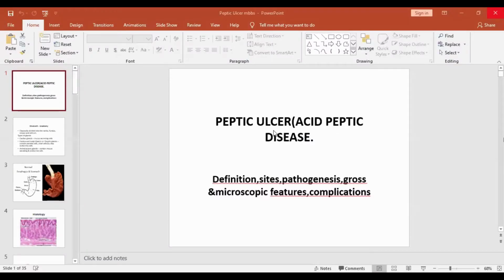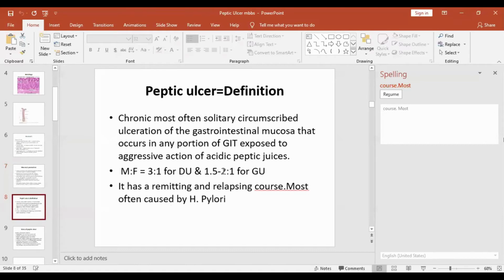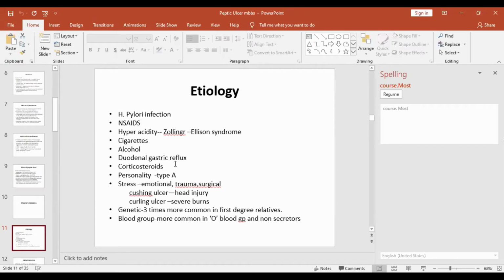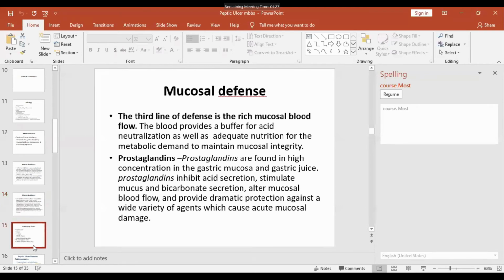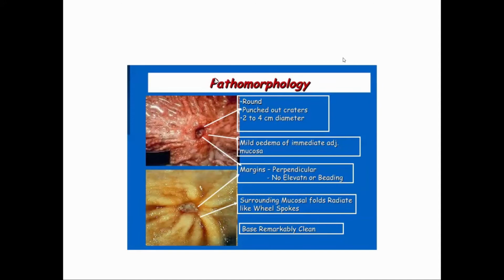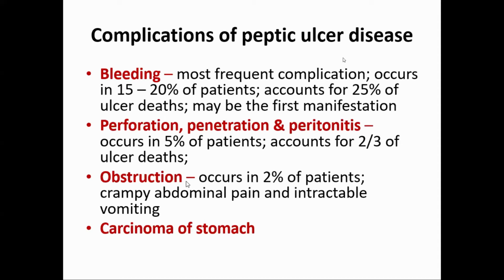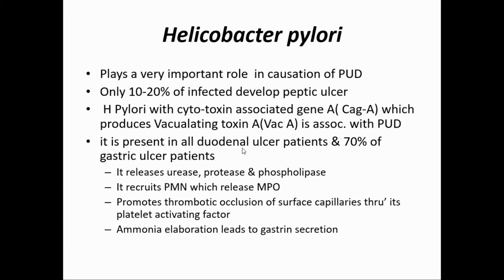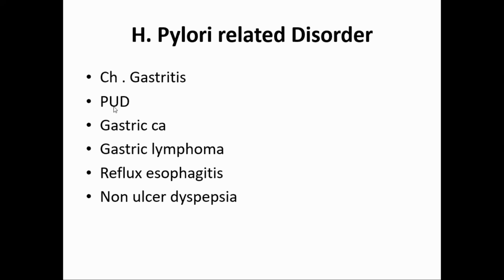Pathology Gastrointestinal System Lecture 3rd BY Dr. Ramji Rai Sir|Online Zoom Class| LMCTH, Palpa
Pathology Gastrointestinal System
Online Zoom Class
Lecture 3rd
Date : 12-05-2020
Day - Friday
# Class in Quarantine
BY Dr. Ramji Rai  Sir
HOD
LMCTH
Palpa